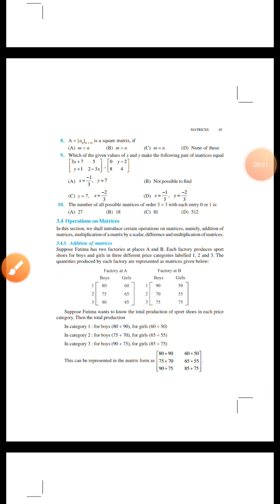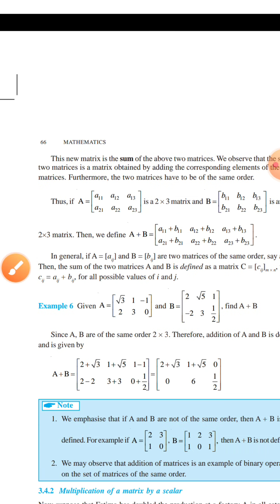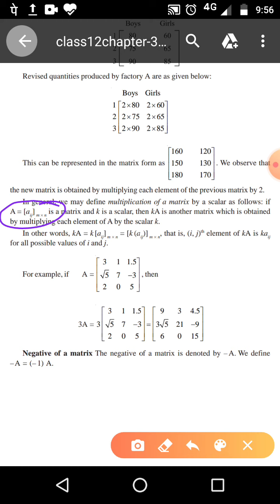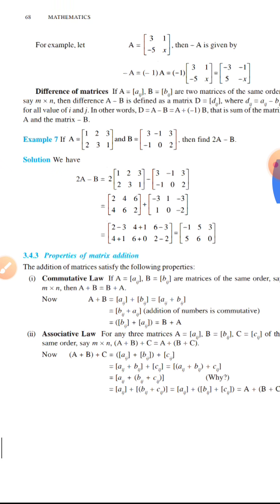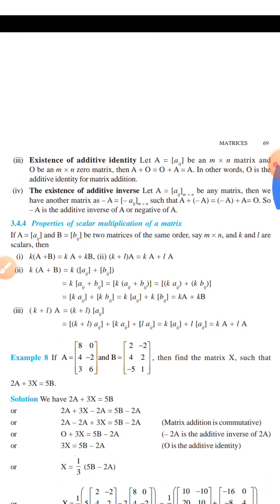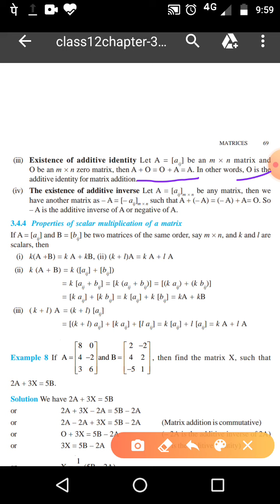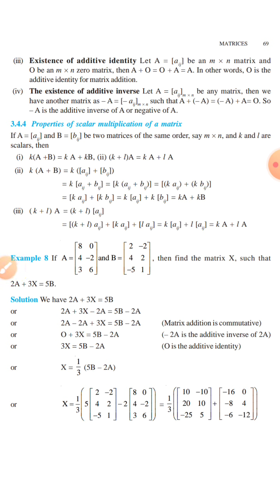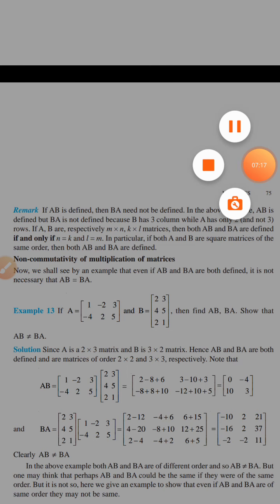Matrices lecture 2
Operation on matrices with properties